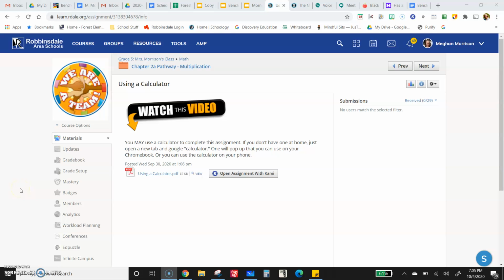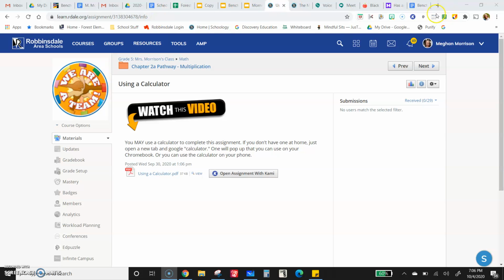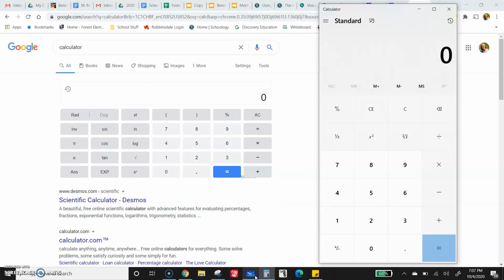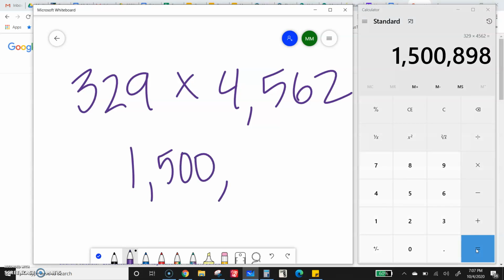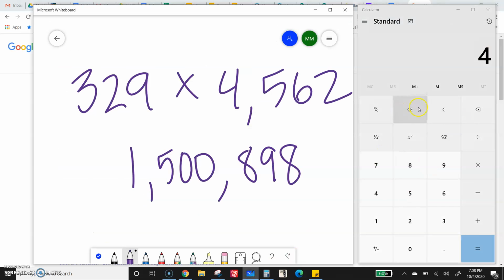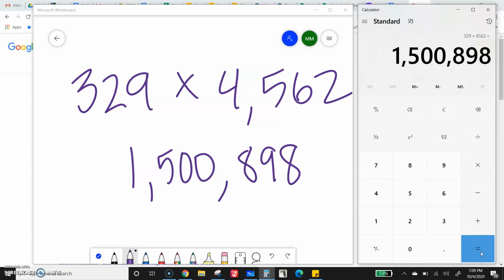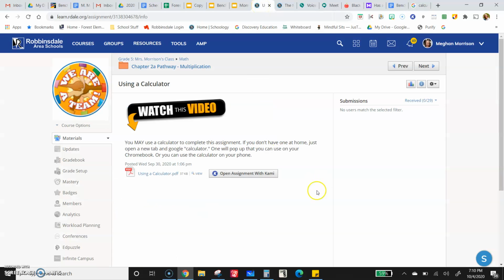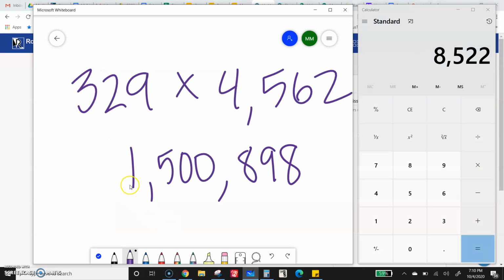Using a Calculator